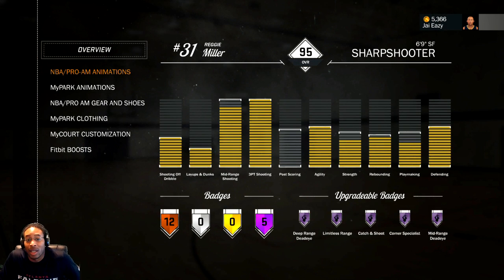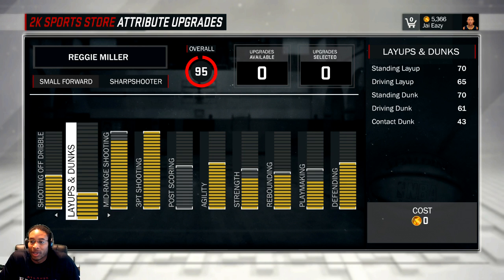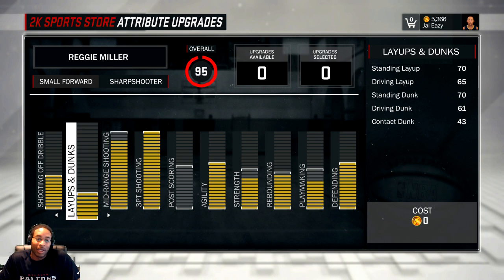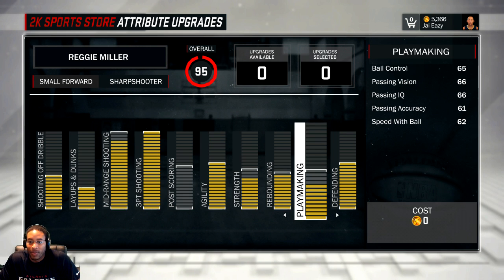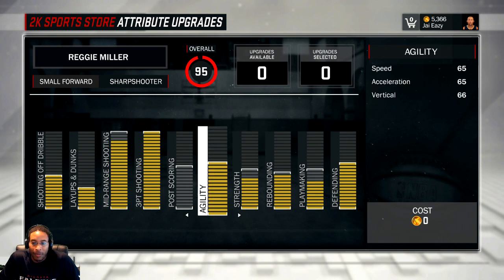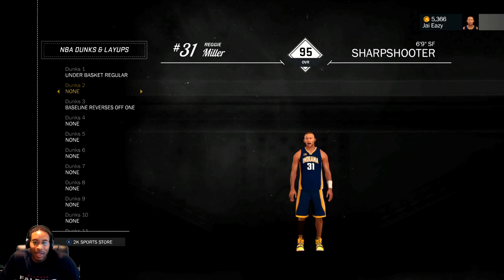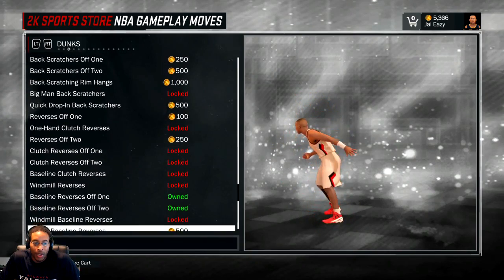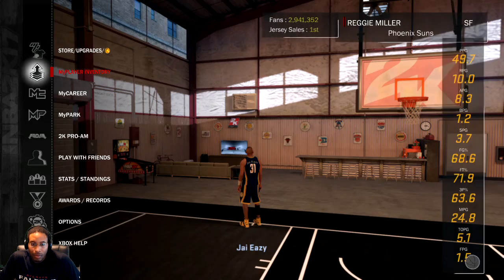NBA 2K17 BEST SHARPSHOOTER BUILD - BEST SMALL FORWARD BUILD - MY PARK / PRO-AM